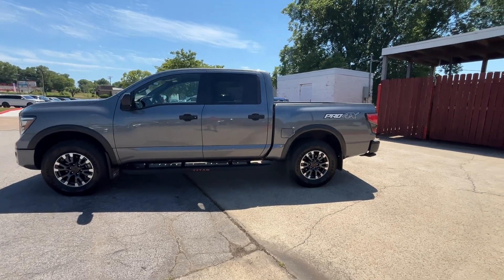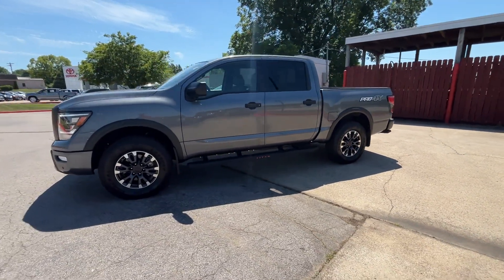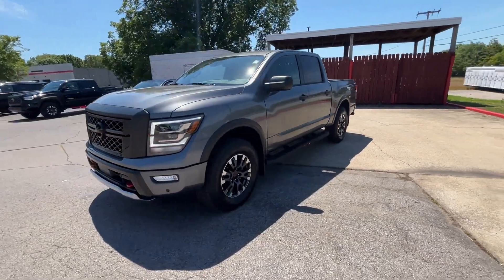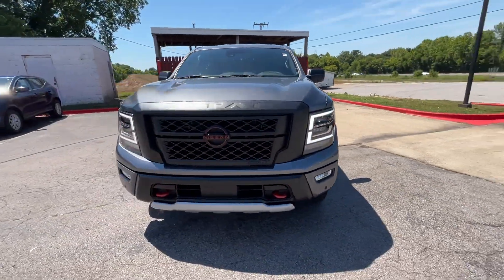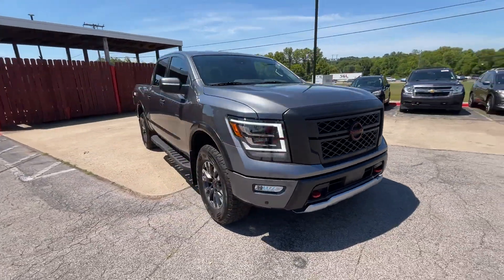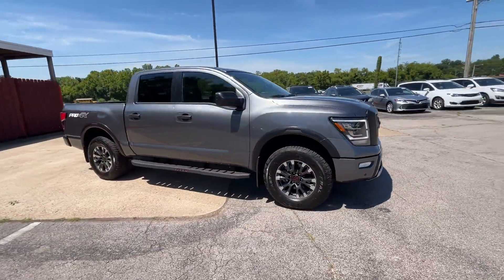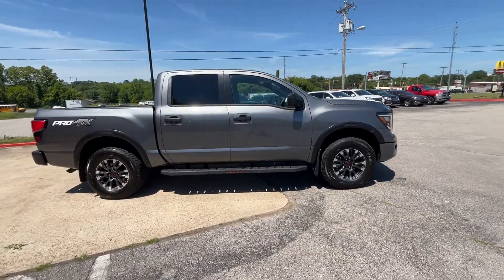Used 2023 Nissan Titan PRO-4X Live Video Columbia, Nashville, Cool Springs, Murfreesboro, Franklin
2023 Nissan Titan PRO-4X 1N6AA1ED0PN111564 Video

This 2023 Nissan Titan PRO-4X 1N6AA1ED0PN111564 is full of phenomenal features such as: